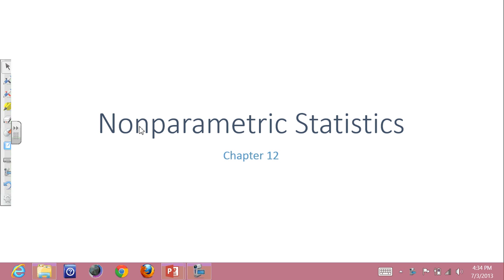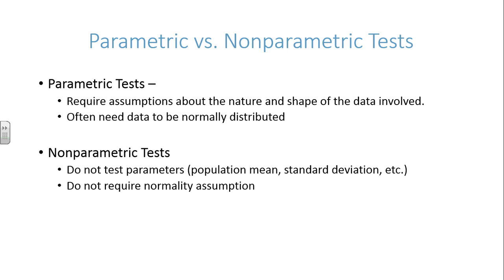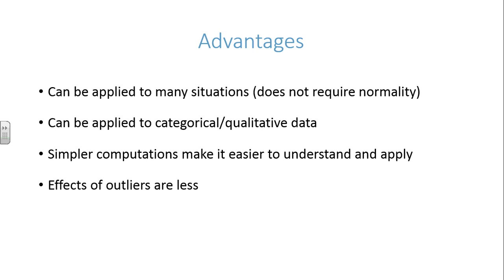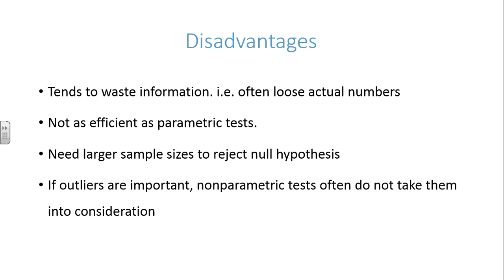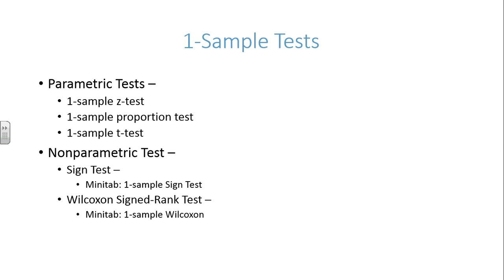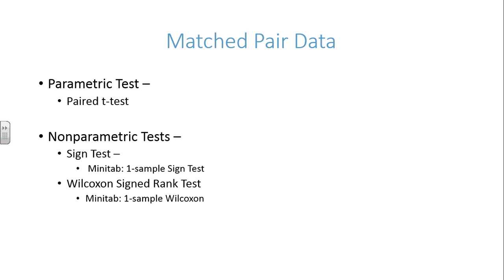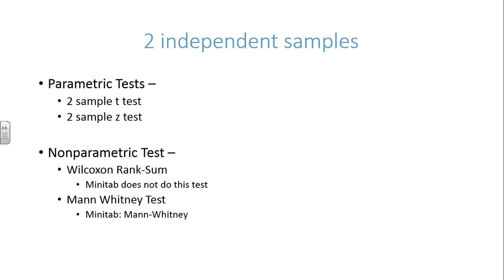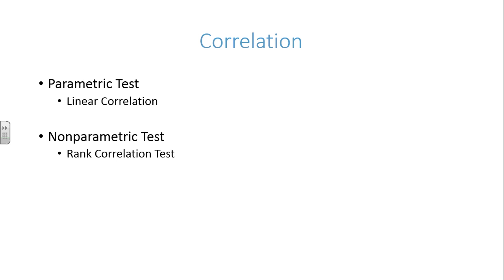Chapter 12 1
Overview of nonparametric statistics